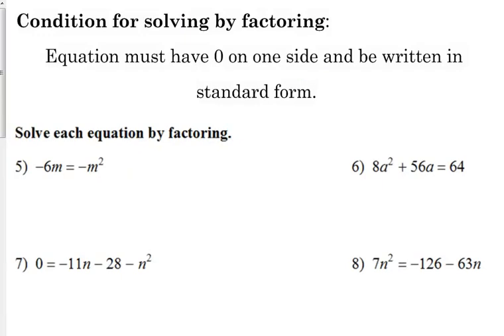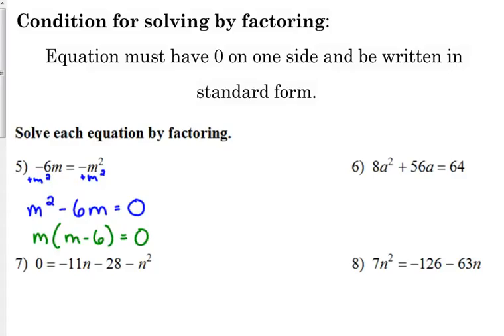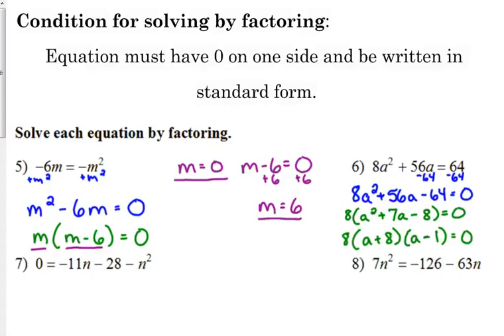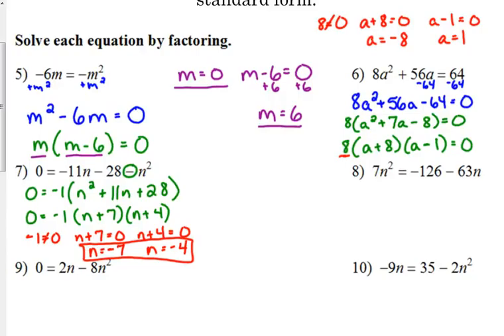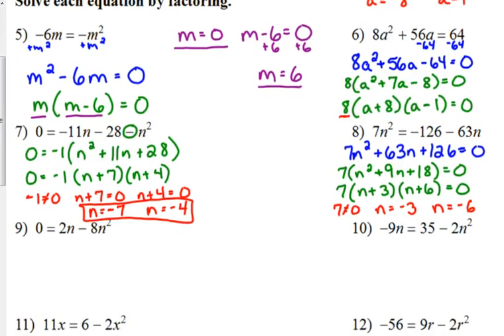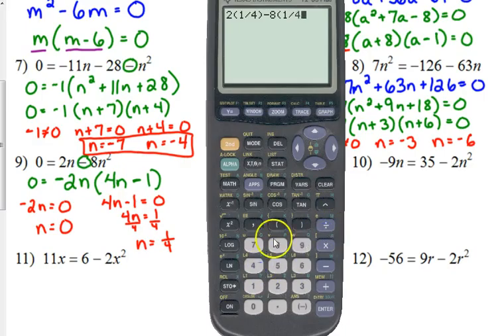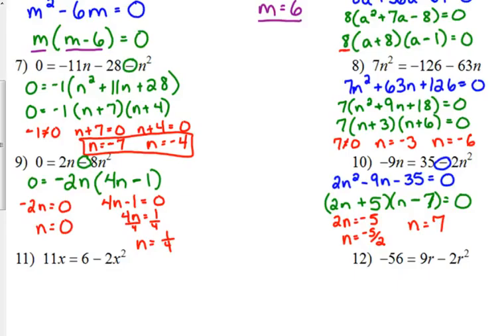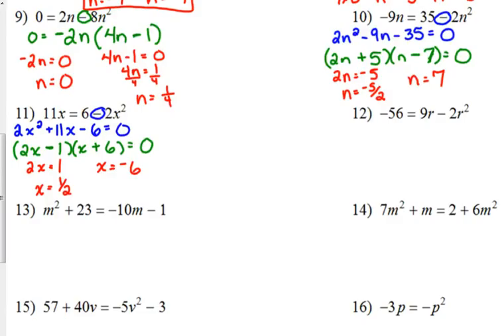Day 38 Lesson~Solving Quadratic Equations by Factoring